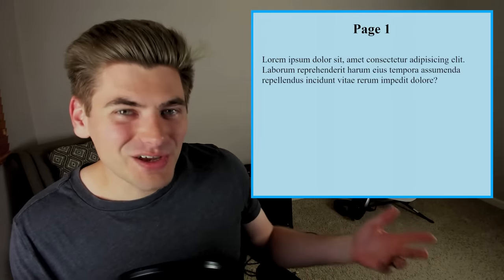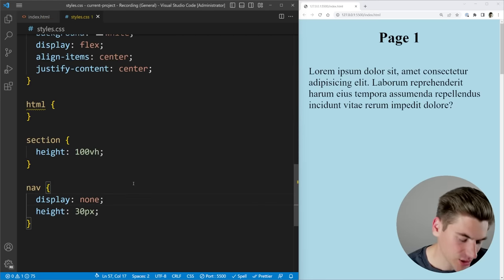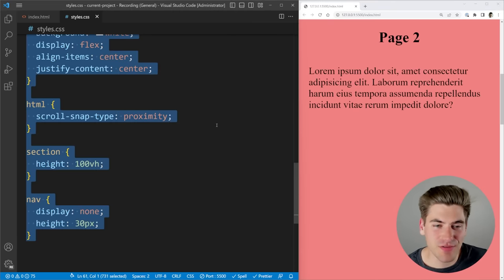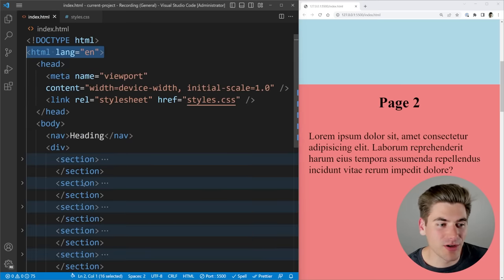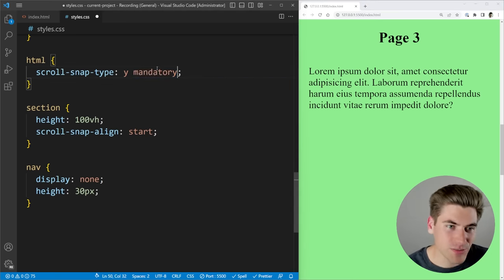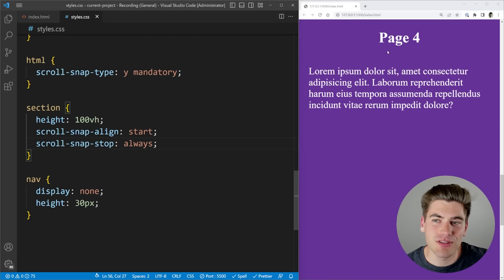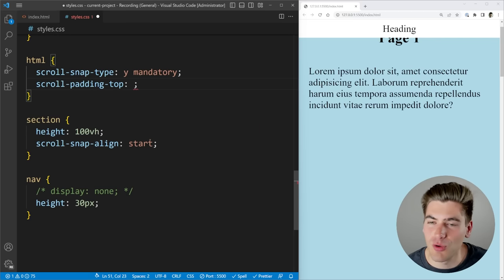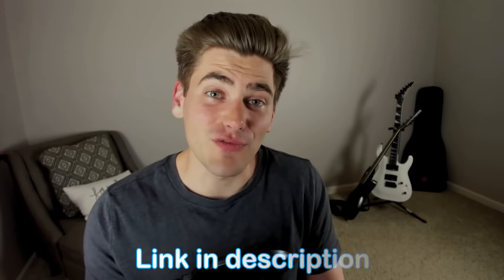Learn CSS Scroll Snap In 6 Minutes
Scroll snapping is a feature many websites take advantage of and it used to be quite difficult to implement before CSS released scroll snapping properties. In this video I will cover everything you need to know about scroll snapping in CSS so you can utilize it in all your sites.

⏱️ Timestamps:

00:00 - Introduction
00:25 - Setup
01:10 - Scroll Snap Basics
04:02 - Scroll Snap Advanced Features